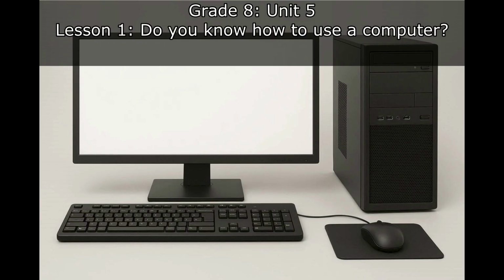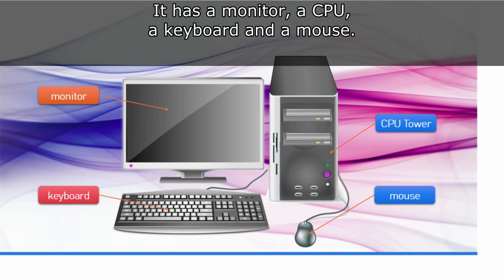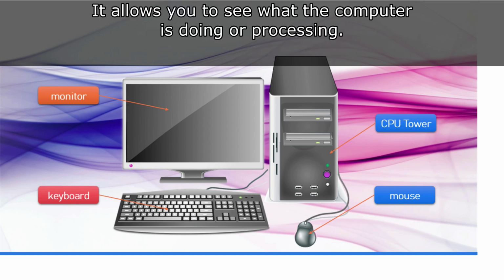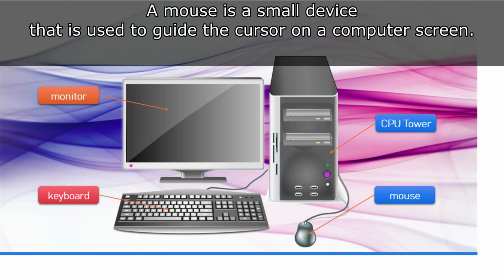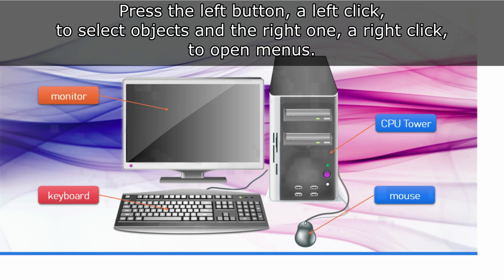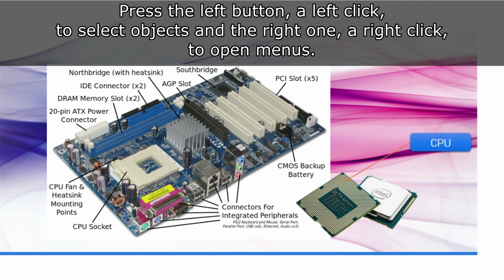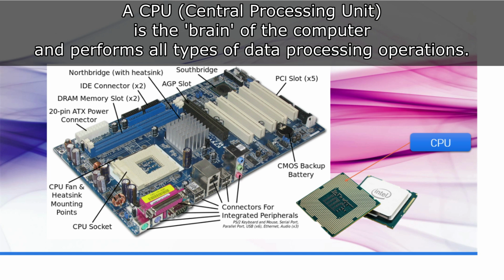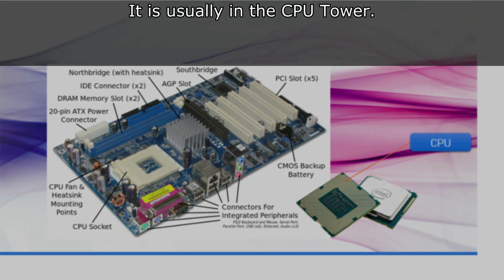Grade 8, Unit 5, Lesson 1: Do you know how to use a computer? (for Listening & Shadowing Practice)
မြန်မာကျောင်းသားတို့ အင်္ဂလိပ်စာစွမ်းရည် (Listening, Speaking, Reading & Fluency) တိုးတက်မှုရှိလာစေရေးအတွက် အဖြတ်အတောက်မှန်မှန်နဲ့ တိကျတဲ့အသံထွက်နဲ့ Shadowing လုပ်နိုင်ဖို့ SMART LEARNERS' နဲ့အတူ လေ့ကျင့်ပါ။